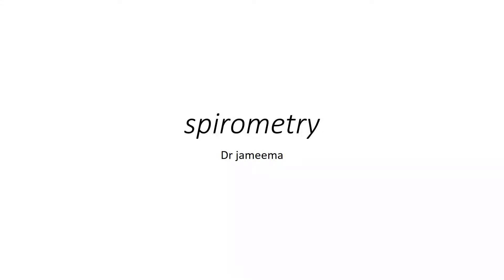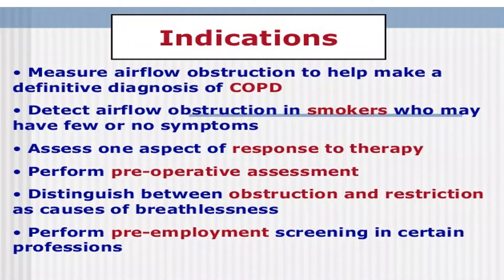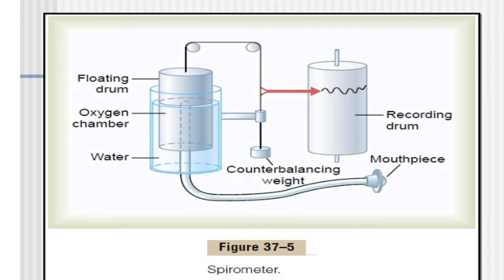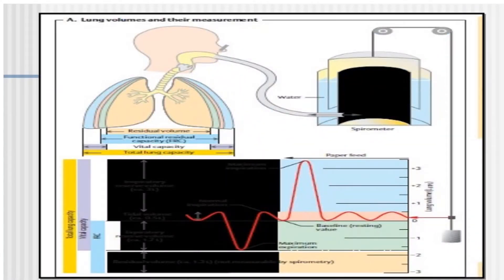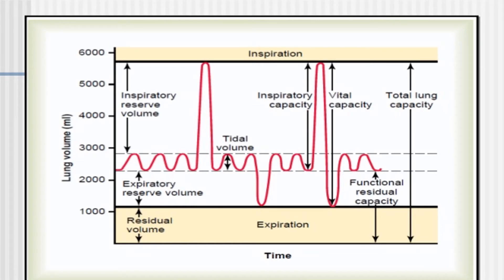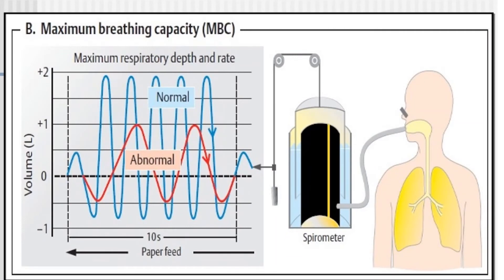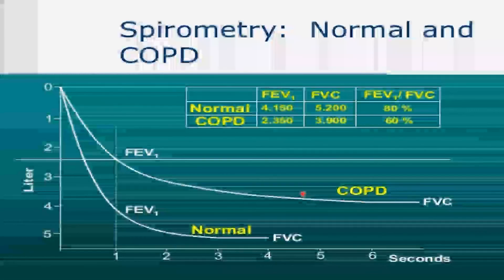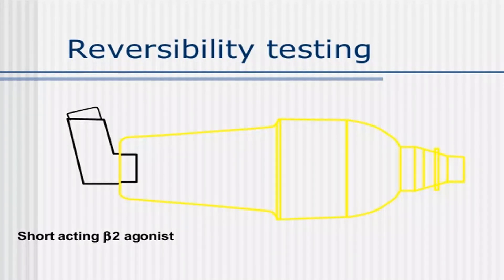Spirometry | Physiology Practical | Dr. Jameema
College lectures for students